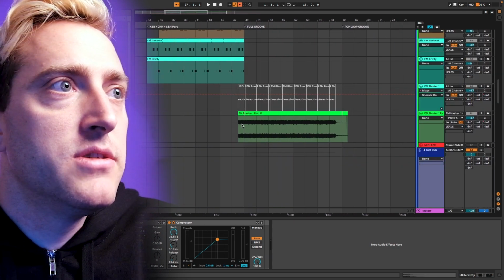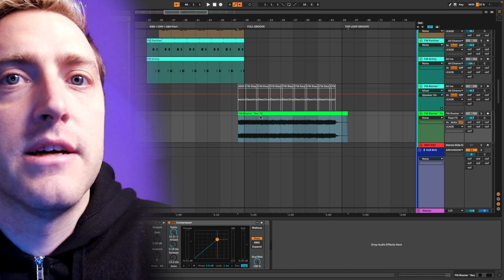4 Producers One Beat with Projektor Part 2 - Psytrance Tutorial Ableton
See the full track walkthrough of my track for projektors four producers one beat challenge.